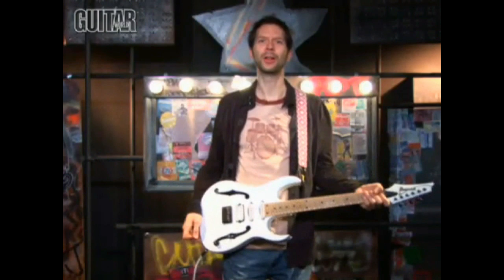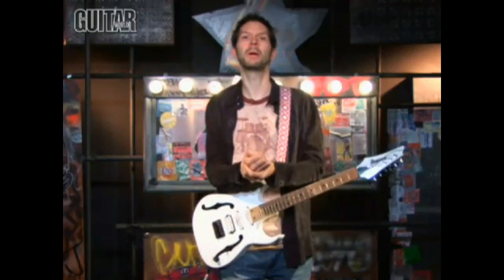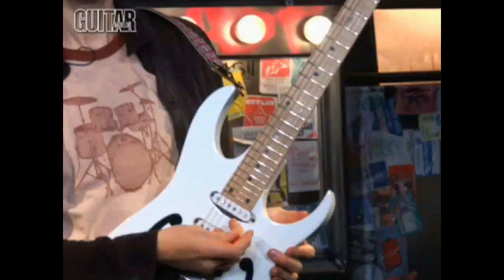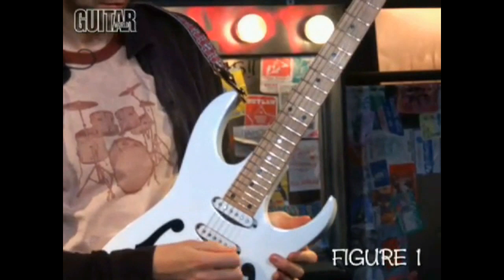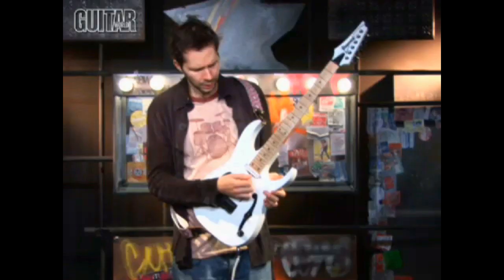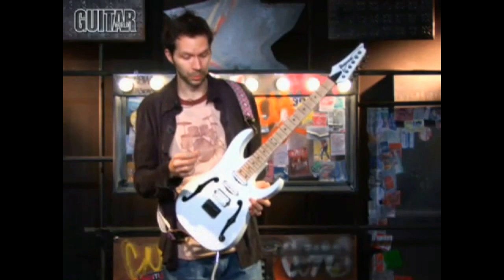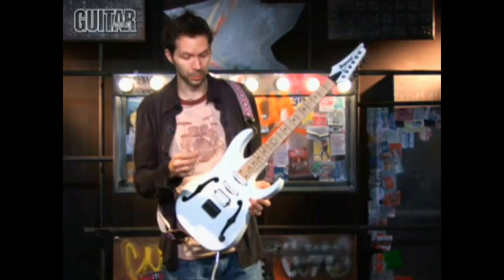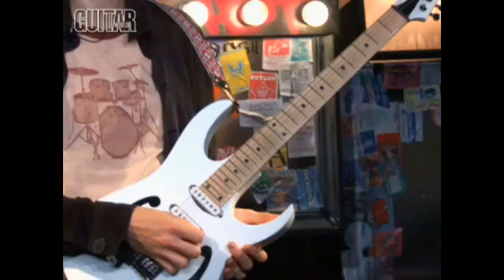Paul Gilbert Lesson HD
Paul Gilbert very own picking technique.